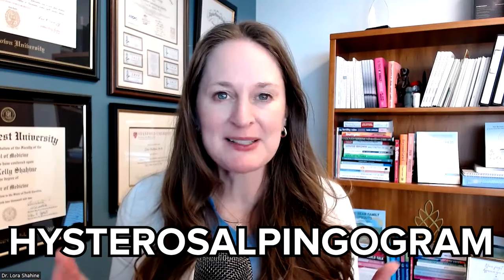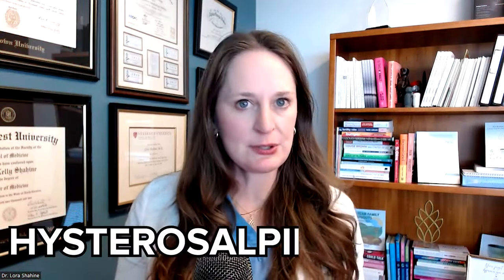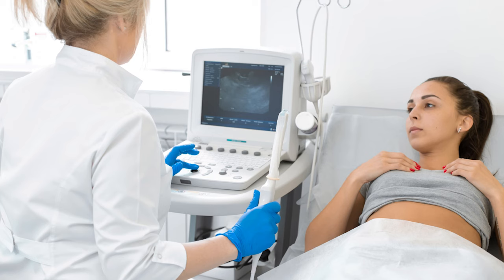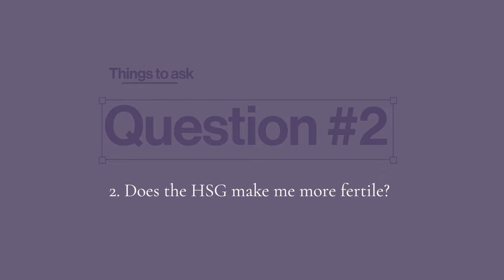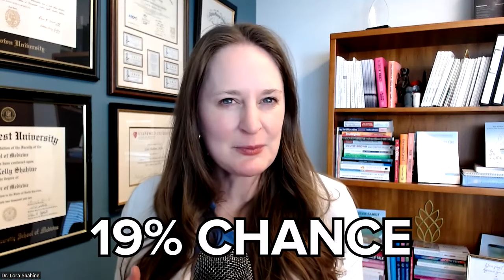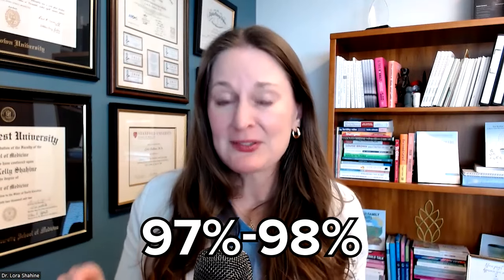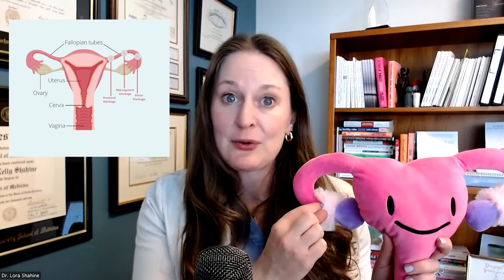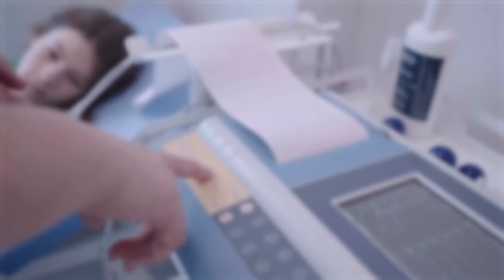Don’t Get a HSG (Hysterosalpingogram) Without Learning These 5 Answers - Dr Lora Shahine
🌟 Dive into the world of HSG (Hysterosalpingogram) with me, your go-to guide for fertility insights! In this video, I'm tackling the top 5 FAQs about the HSG procedure.

🔍 Explore the significance of the HSG for understanding anatomy and fertility issues:

1️⃣ Do I have to do the HSG? Uncover why this test is crucial and why it's recommended for those trying to conceive.

2️⃣ Does the HSG make you more fertile? Discover intriguing insights into increased fertility post-HSG and its potential impact on conception.

3️⃣ How long does the HSG take? Get a quick overview of the process duration (spoiler: under 5 minutes!) and what to expect during the procedure.

4️⃣ Could the results be wrong? Understand the accuracy of HSG results and the factors that may influence them.

5️⃣ Doesn't it just hurt? Address the most common concern about potential discomfort during the HSG, including tips for pain control.

👩‍⚕️ Throughout the video, I stress the importance of communication with your healthcare provider.

🌈 Embark on this educational journey with me, and may your path to parenthood be filled with love, luck, and pineapples! 🍍

🖤 Listen to my PODCAST Baby or Bust anywhere you listen to podcasts

Chapters:
0:00 Intro
0:32 About Dr. Lora Shahine
1:05 Understanding HSG (Hysterosalpingogram)
2:05 Top 5 FAQs About HSG
2:43 #1 - Do I Have to Do the HSG?
3:47 #2 - Does the HSG Make You More Fertile?
5:02 #3 - How Long Does the HSG Take?
5:24 #4 - Could the Results Be Wrong?
7:15 #5 - Doesn't It Just Hurt?
8:27 Outro